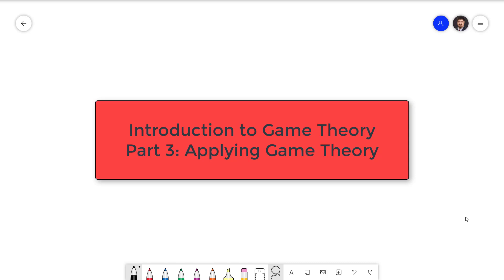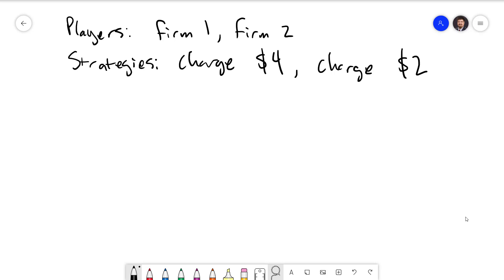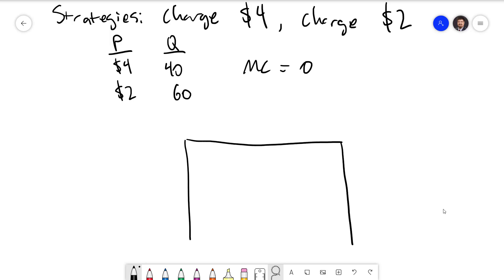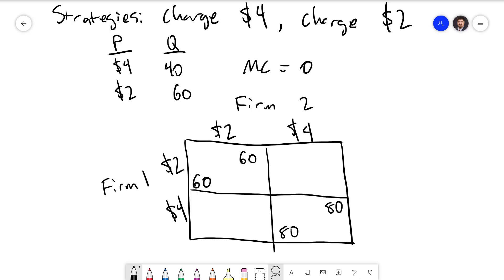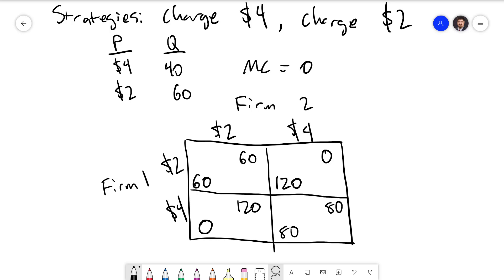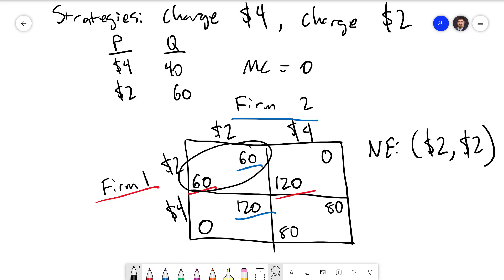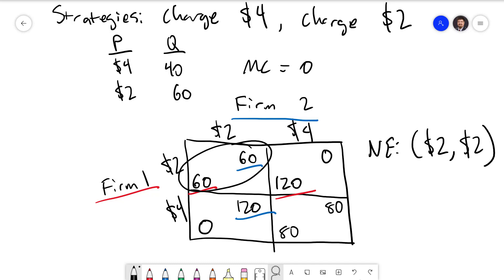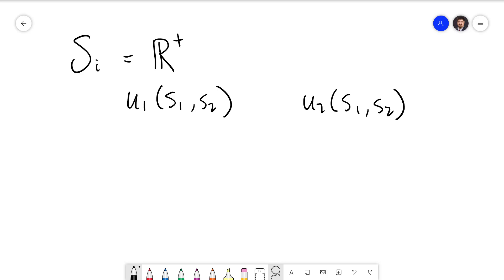Managerial Economics 6.3: Applying Game Theory